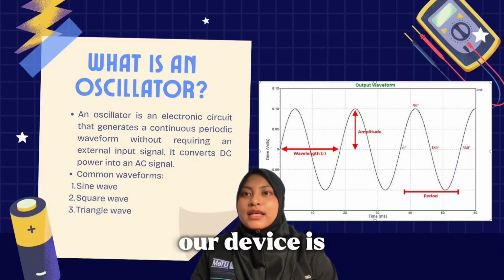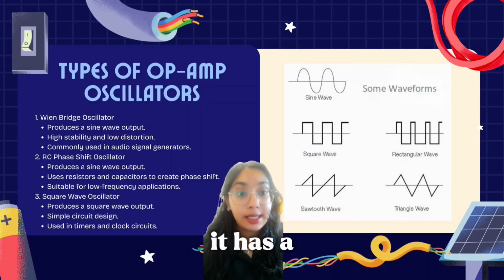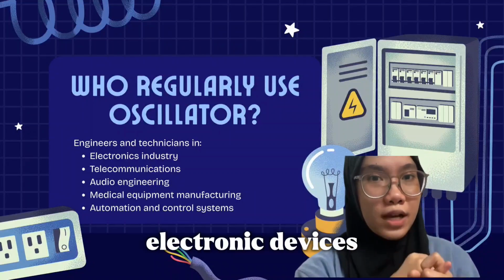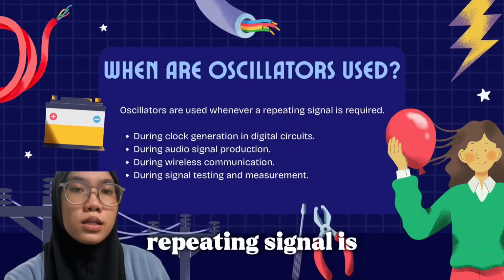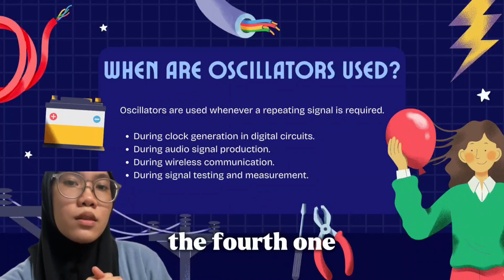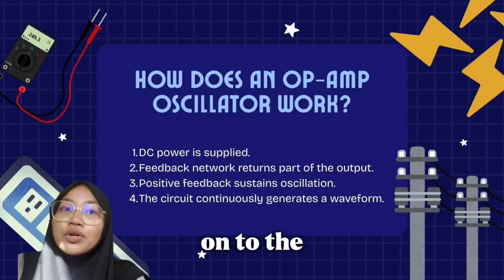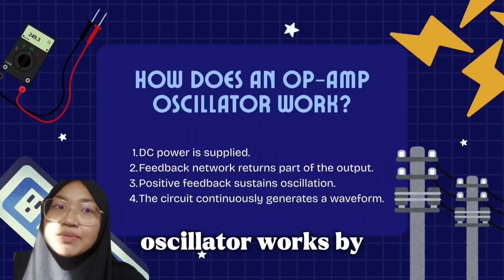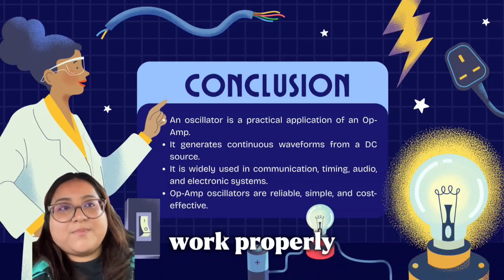BMKT 1713 PRINCIPLE OF ELECTRIC & ELECTRONICS